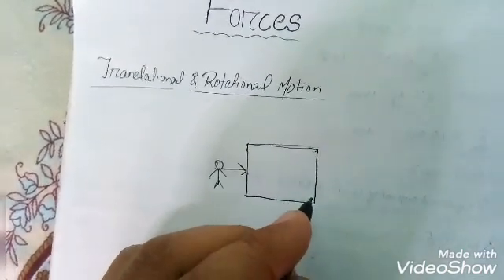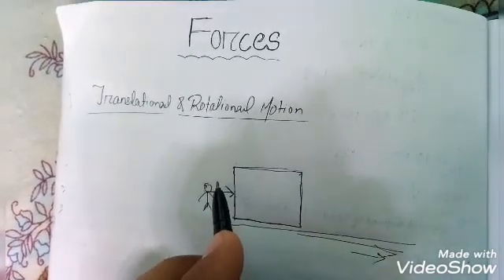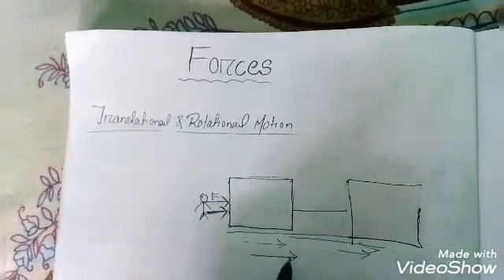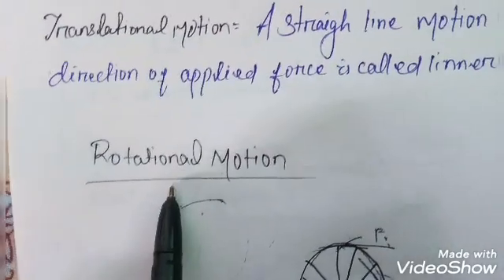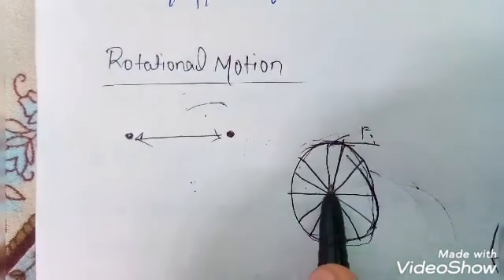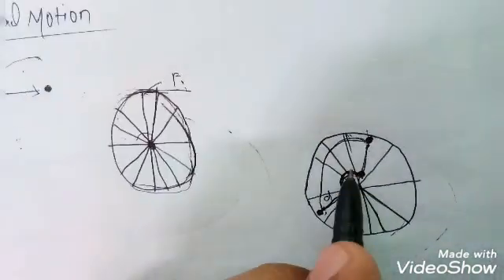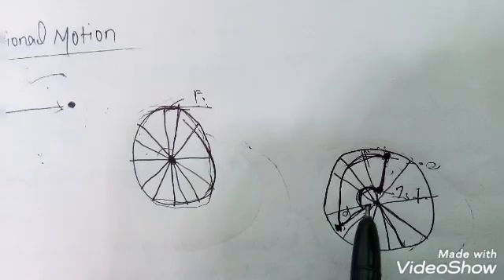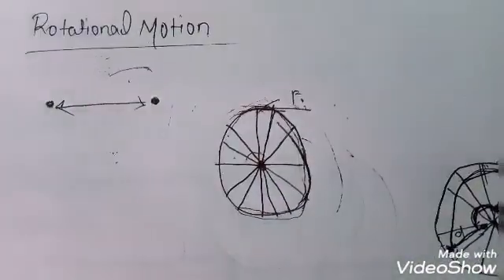ICSE class 10th physics chapter-1(Force) .Part-1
TRANSLATIONAL MOTION

ROTATIONAL    MOTION

TORQE/ MOMENT OF FORCE